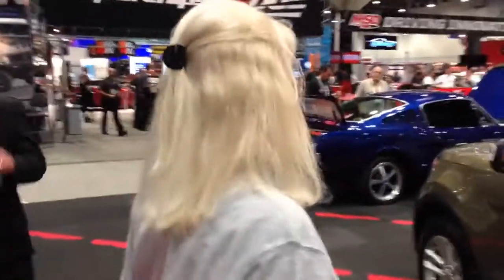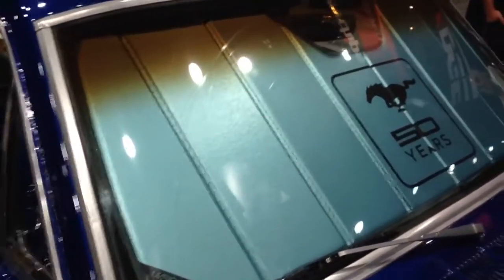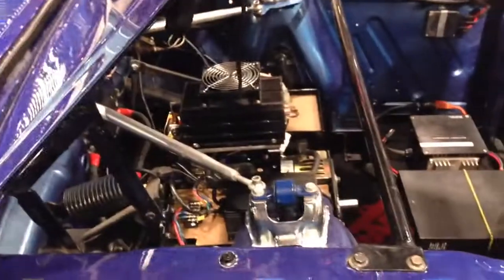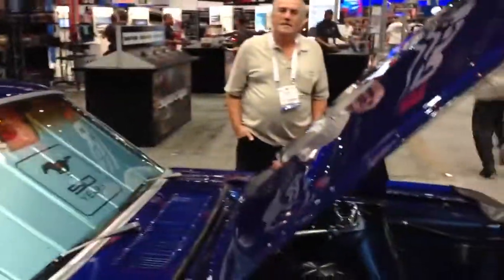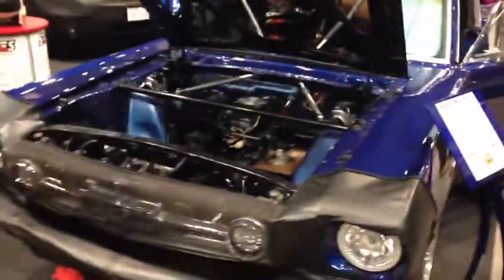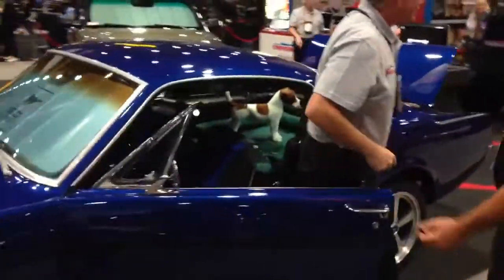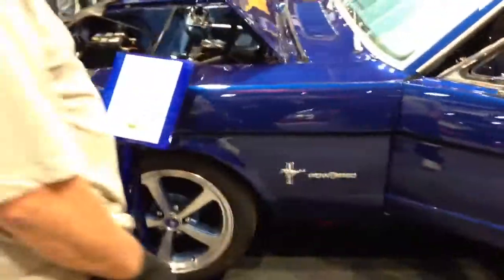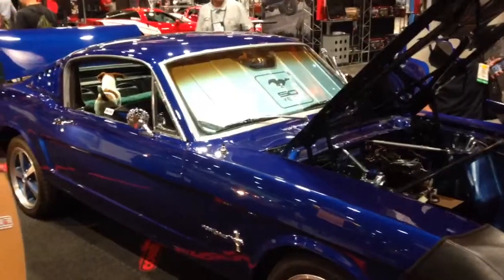SEMA 2013: Cover Craft car covers 50th Anniversary Mustang Sun Shield MustangMedic